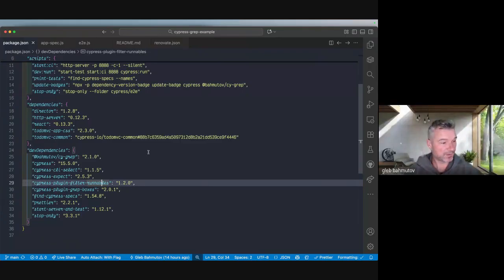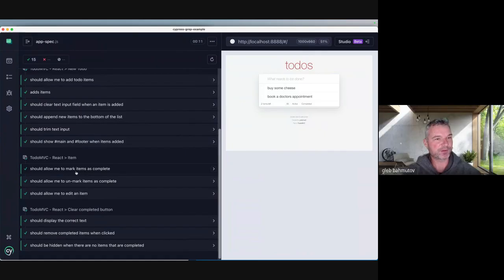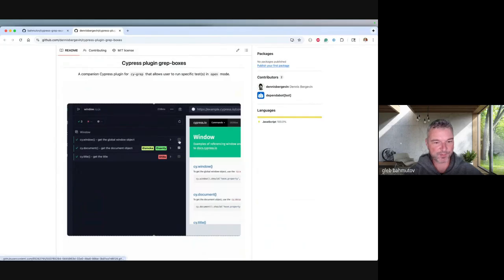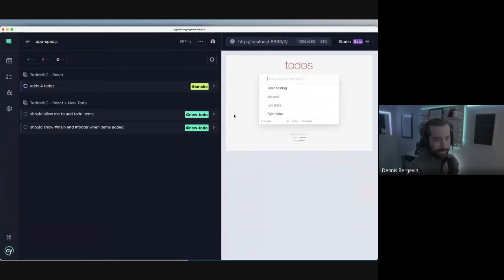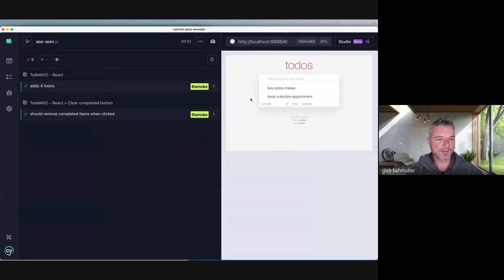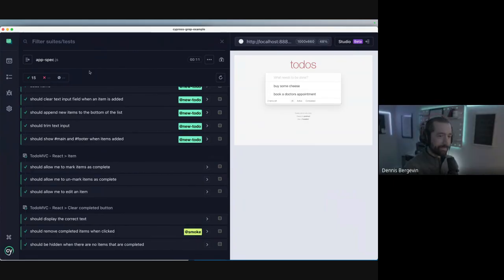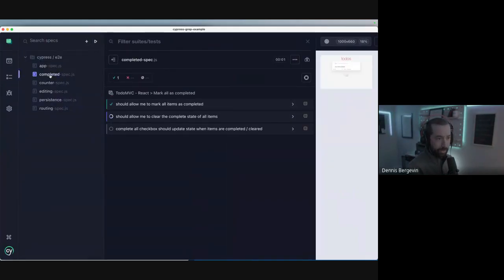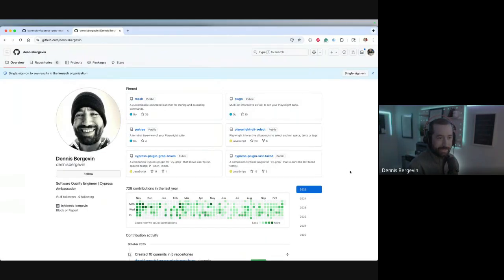Cypress Grep UI Plugins With Dennis Bergevin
This is a conversation with Dennis Bergevin showing his two plugins cypress-plugin-grep-boxes and cypress-plugin-filter-runnables for selecting Cypress tests right from the Cypress UI.